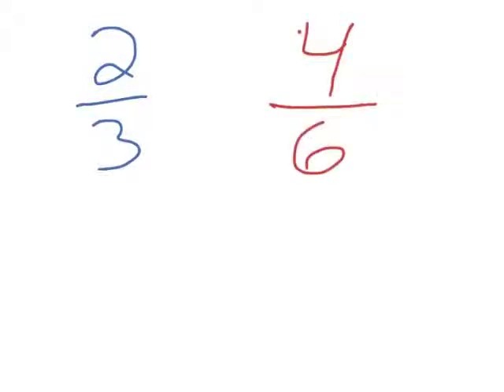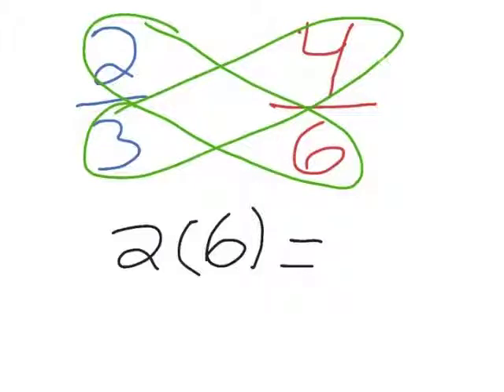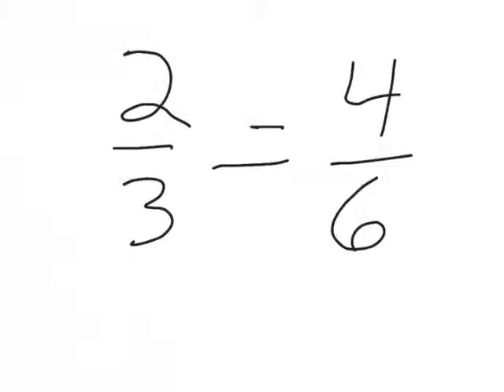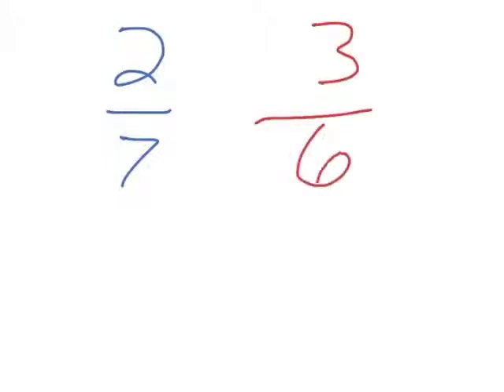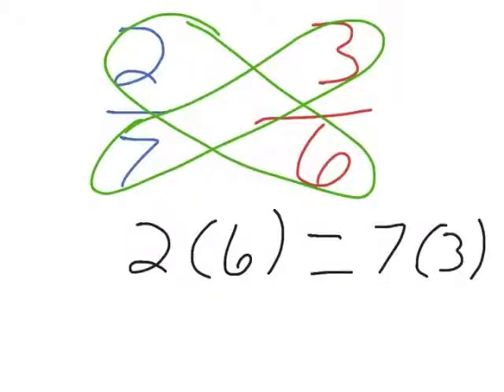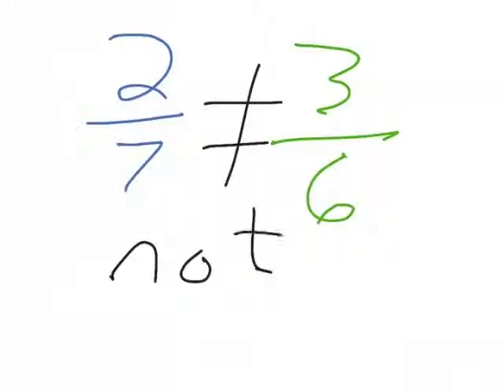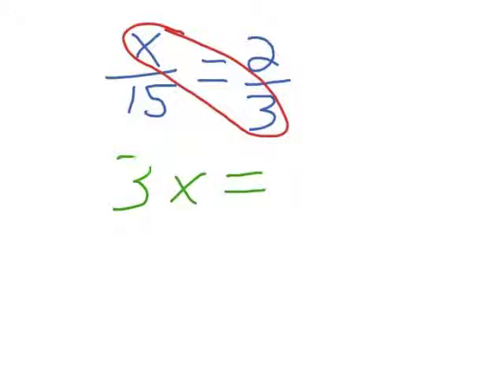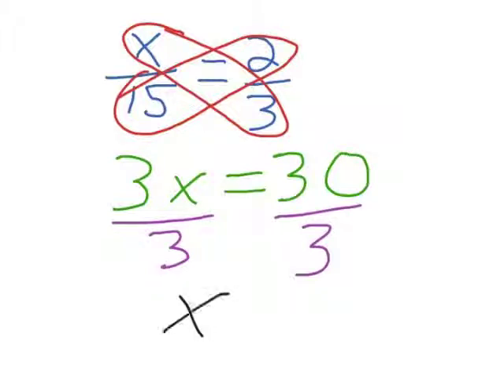Proportions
How to solve proportions.